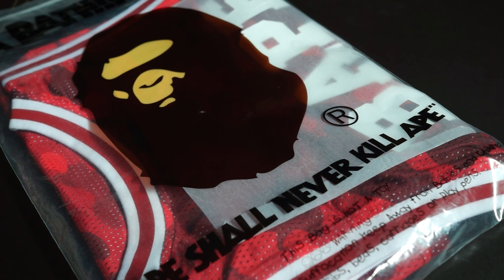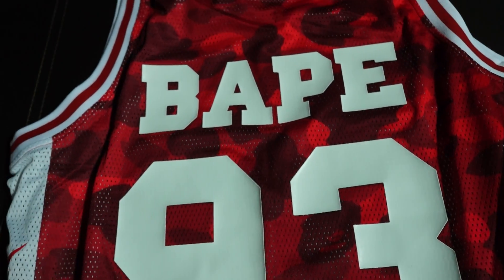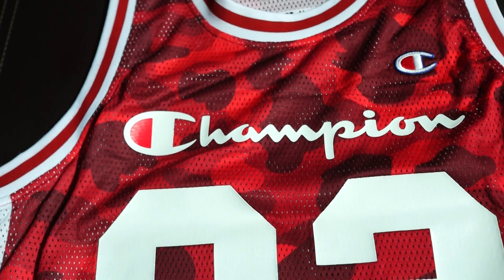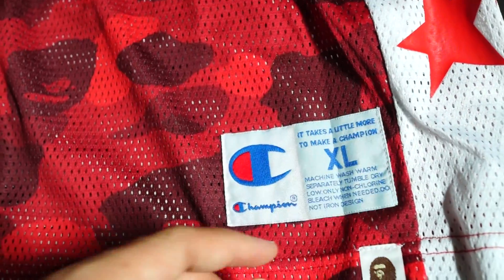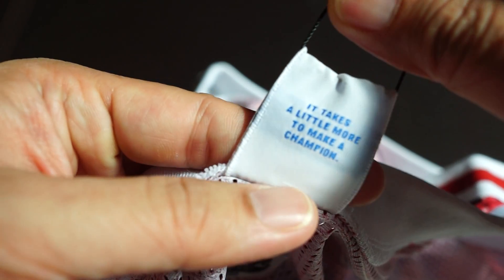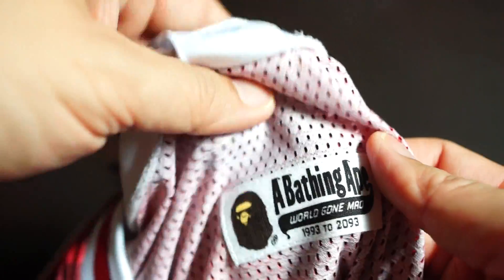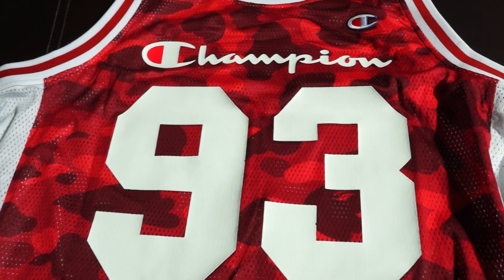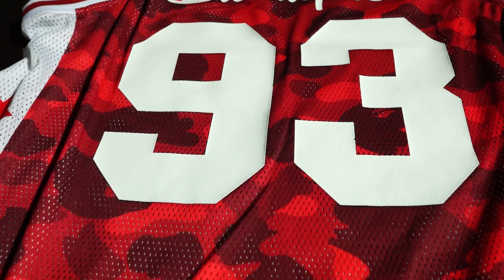2017 Bathing Ape (BAPE) x Champion USA Red Color Camo Mesh Tank Top Basketball Unboxing!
Released in April 2017.